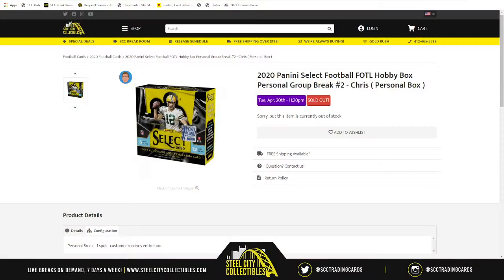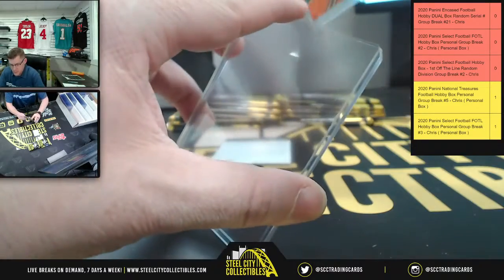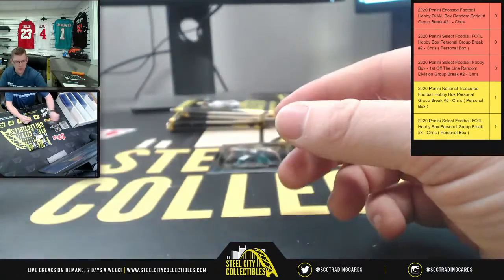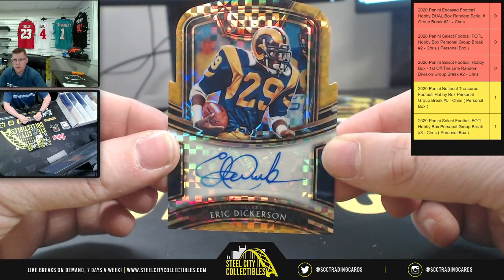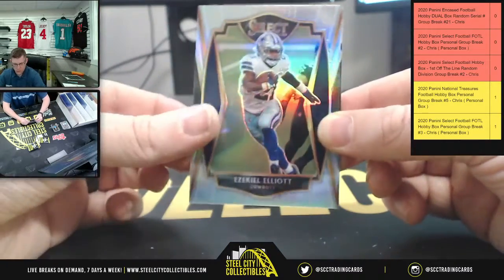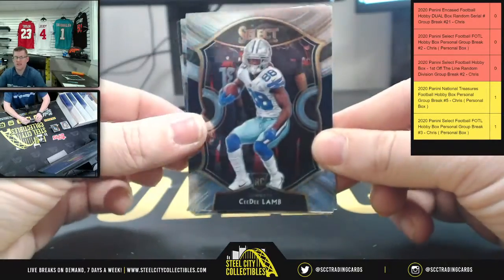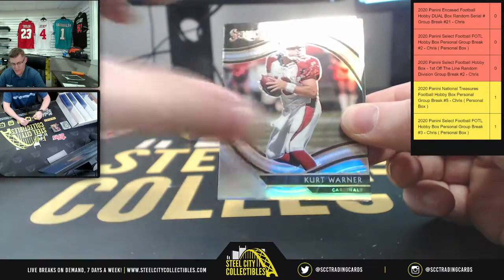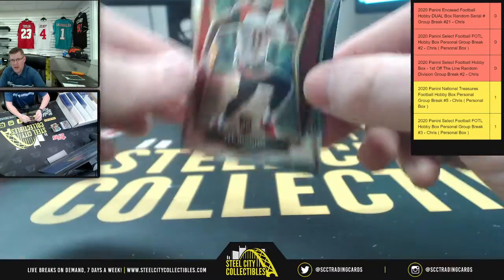2020 Panini Select Football FOTL Hobby Box Personal Group Break #2 - Chris ( Personal Box )